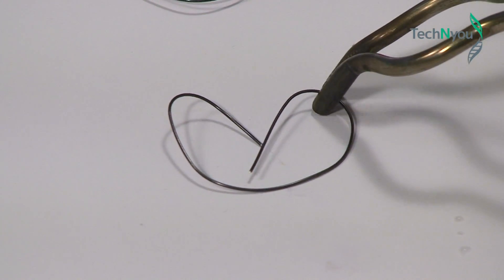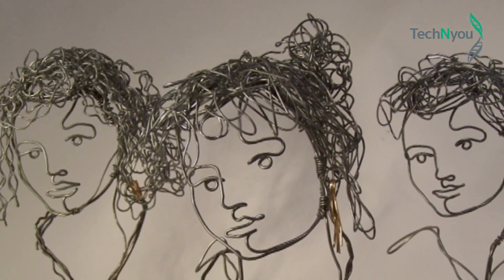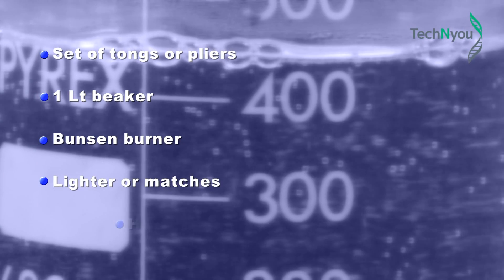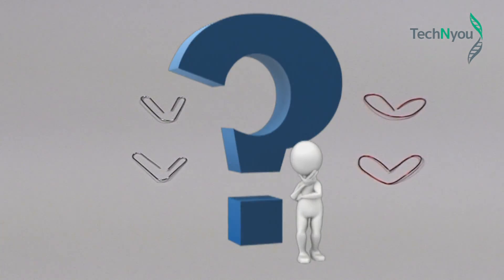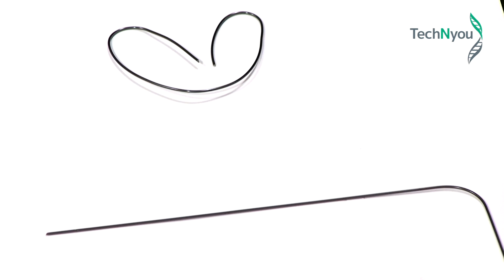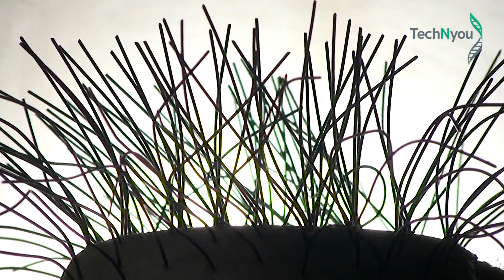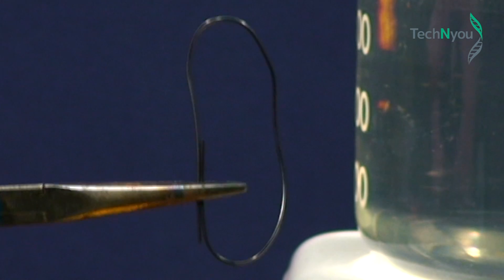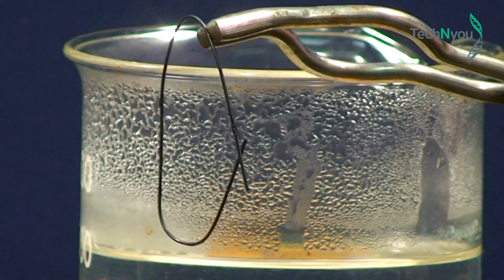TechNyou Education: Shape Memory Alloys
Shape memory alloys (SMA) are a class of materials referred to as smart materials as they possess the ability to radically change crystal structure or phase at a distinct temperature and also display 'shape memory'. This module focuses on the SMA Nitinol. Using Nitinol, students will explore how these materials work and also learn about and investigate the many applications of SMA. The module begins by posing a number of 'what if' questions to get students thinking about what type of material Shape memory alloys are and how they work. Students are then introduced to Nitinol and explore how shape memory alloys work by conducting an experiment investigating the shape memory properties of Nitinol.

The teachers and students guide to this experiment are available

To view the online discussion hosted by the Australian Science Teachers Association